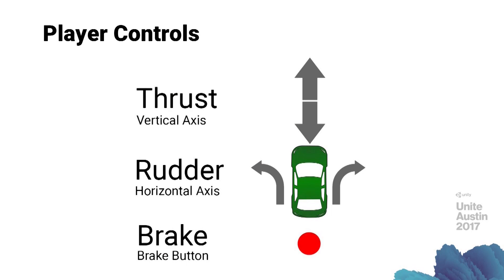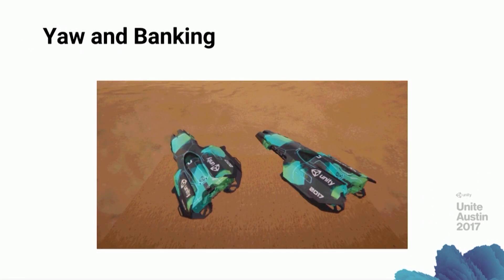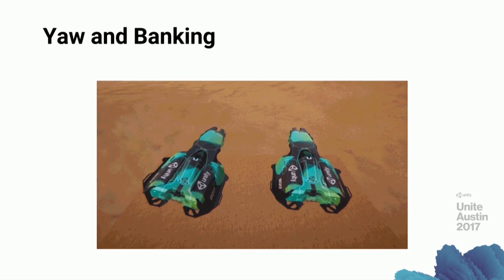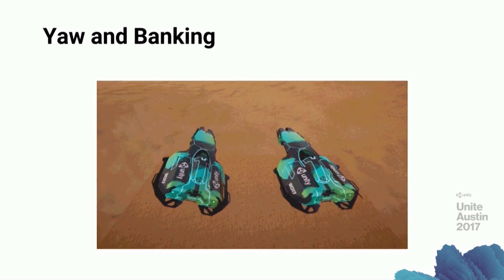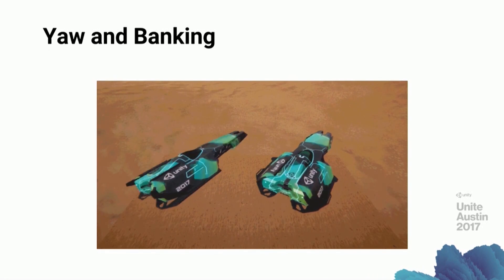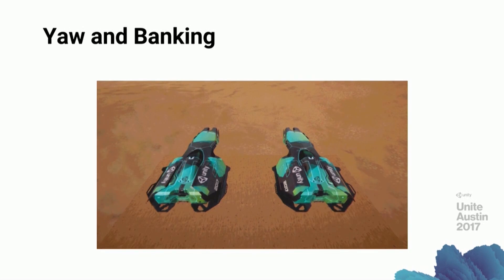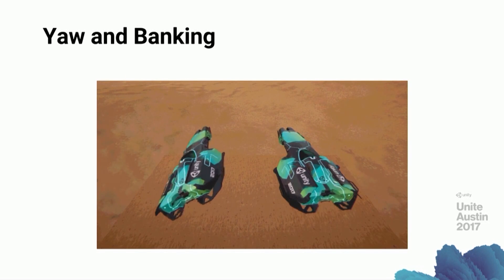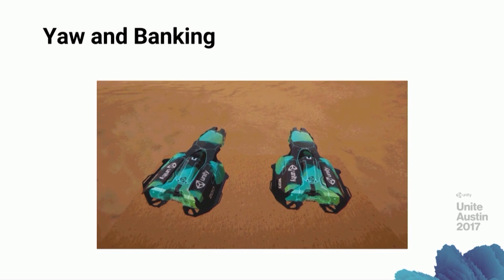Hover Racer Live 6/21 Cycle 4.1: Vehicle Concepts